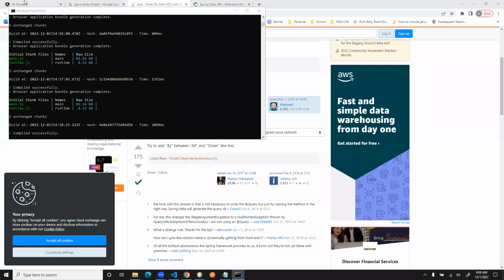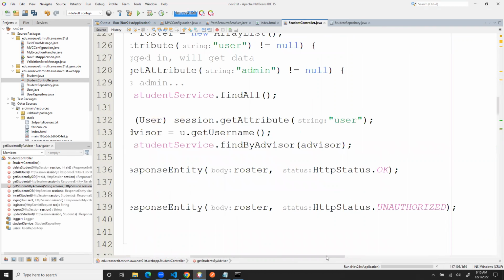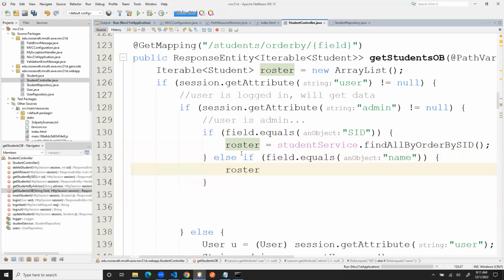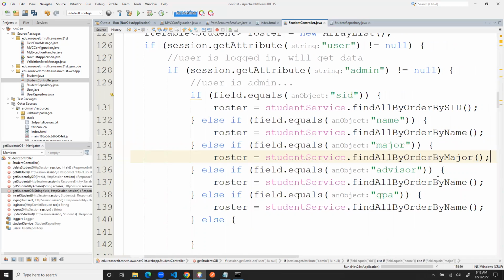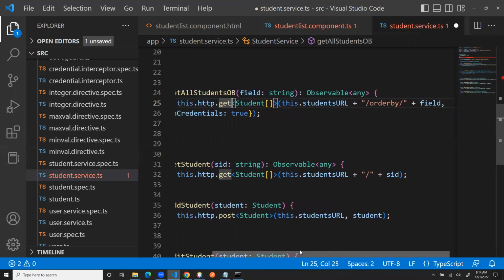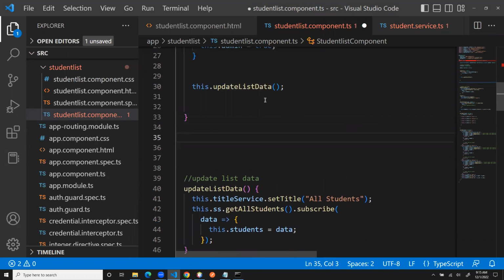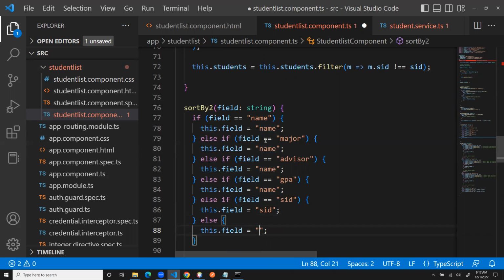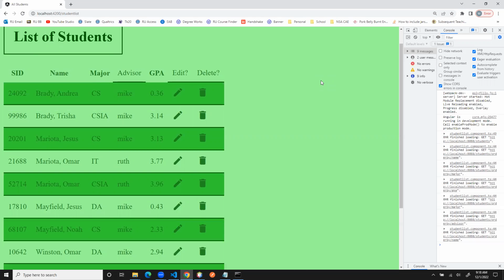CST 367/467 (Fall 2022) 12/5 - P4